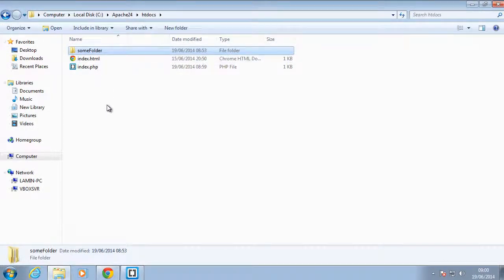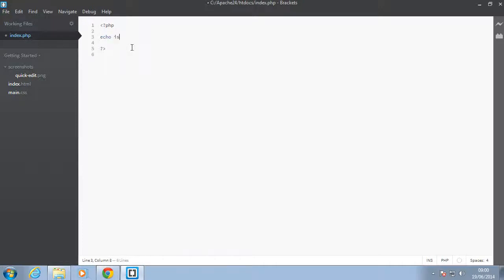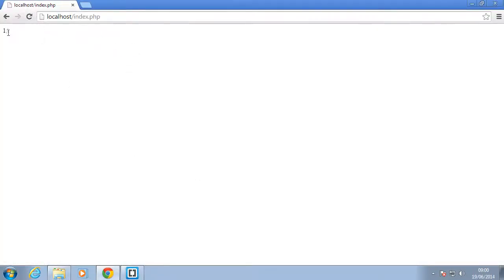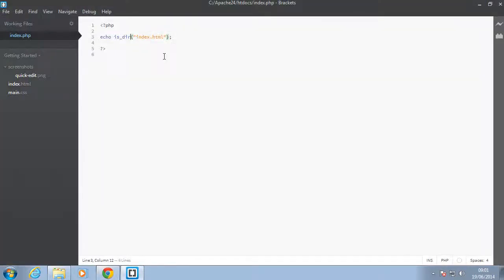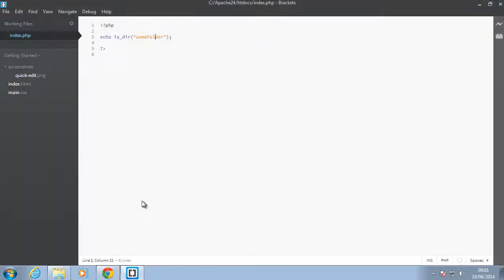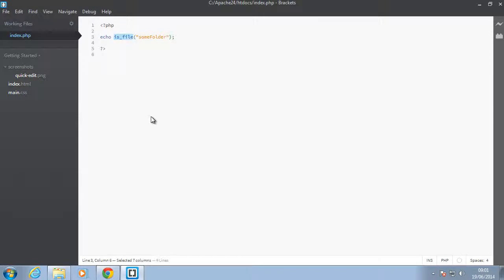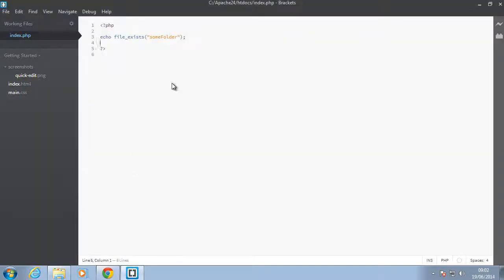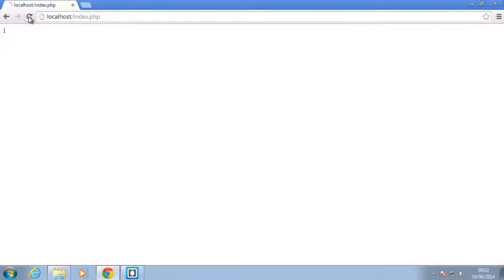Php Tutorial - Check if exists, is file or is directory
In this php tutorial, lets learn how to check if a file or directory exists. Also we will see if something is a file or a directory